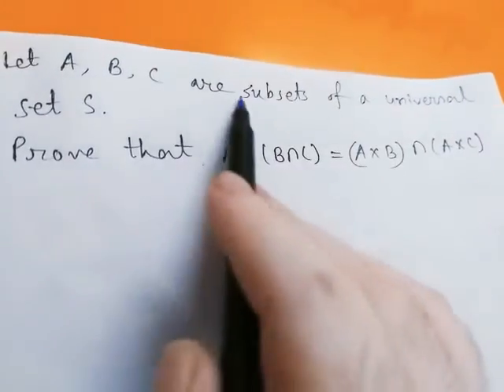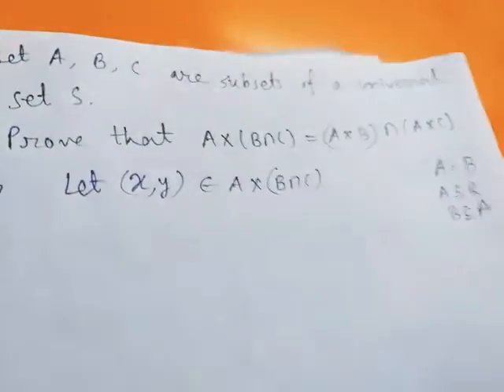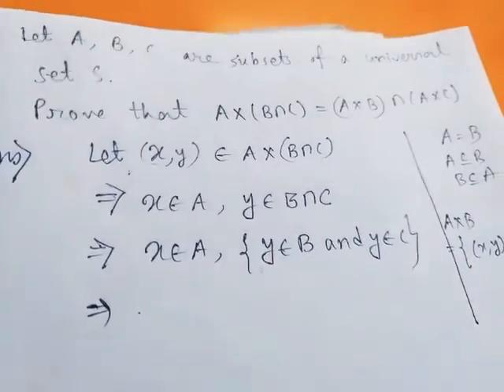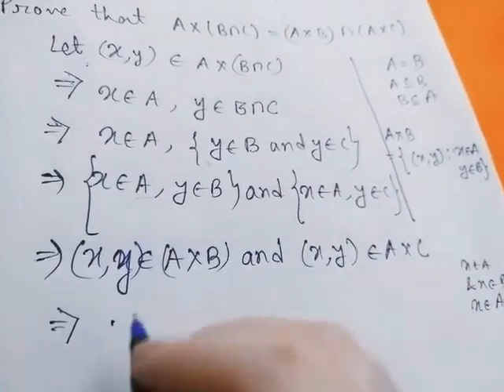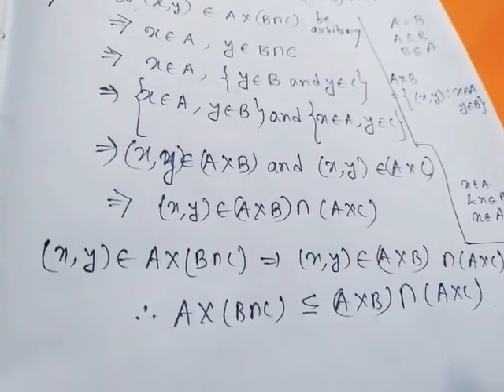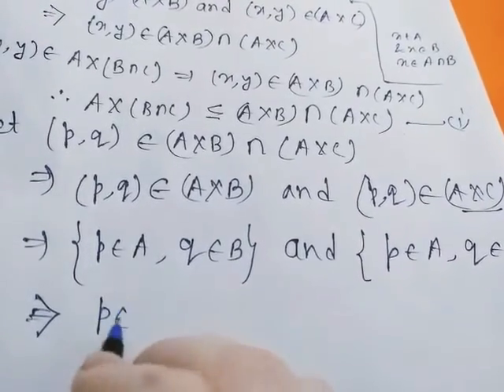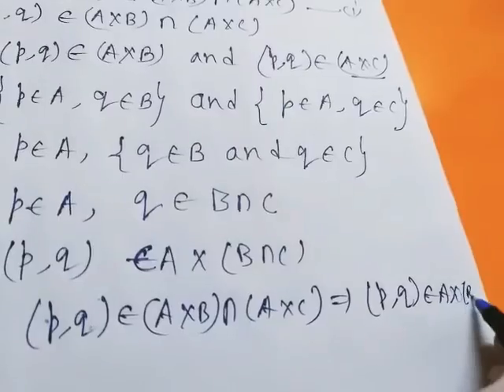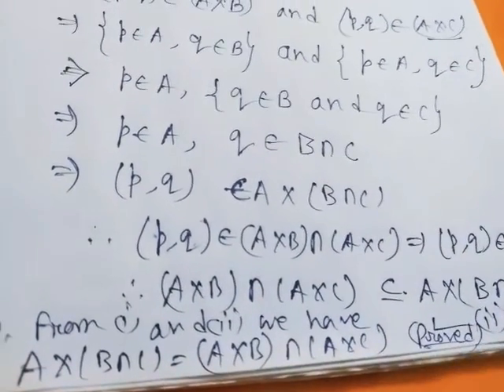Prove that A×(B intersection C)=(A×B) intersection (A×C) Problems on Sets #18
In this video I will prove that A×(B intersection C)=(A×B) intersection (A×C) where A,B,C are subsets of a universal set S.